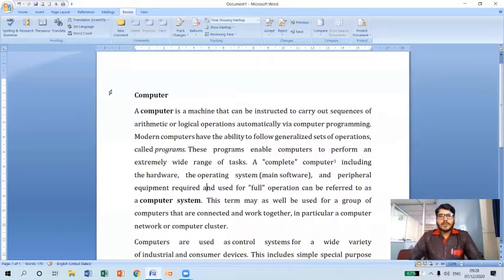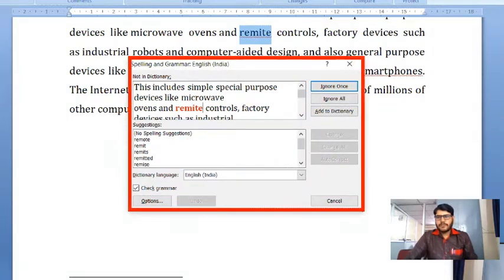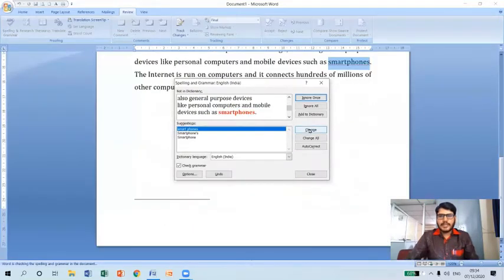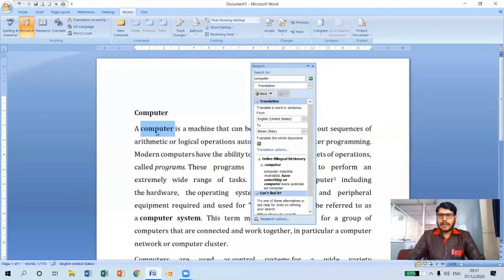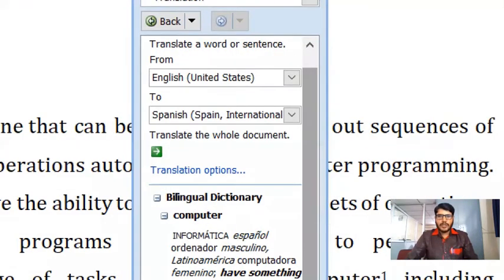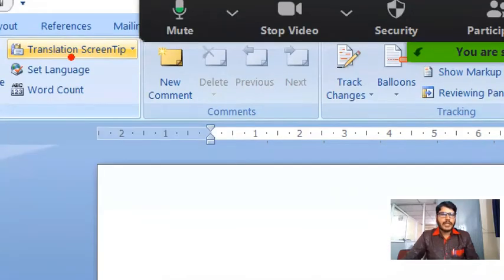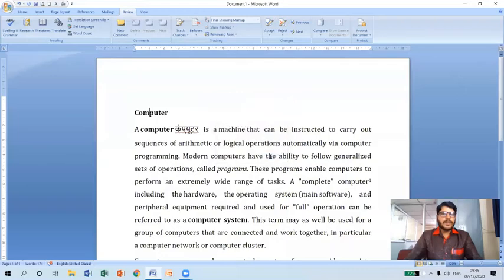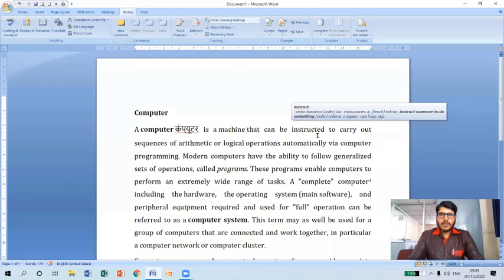Proofing and comments group options in MS Word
In this video, I have explained the various options available in Proofing group and comments group in MS Word 2007.